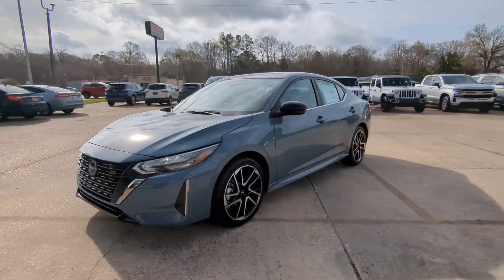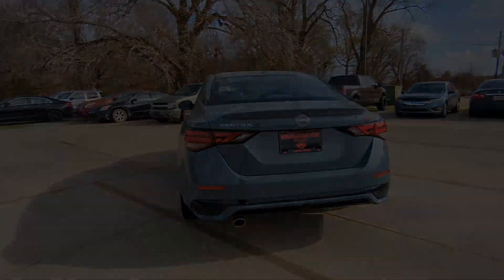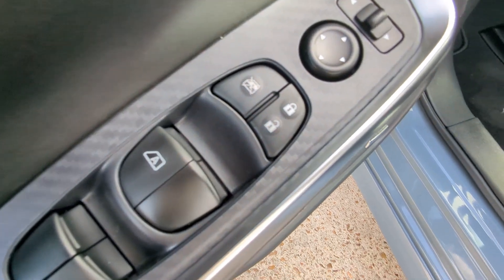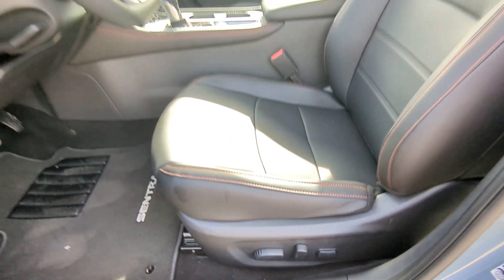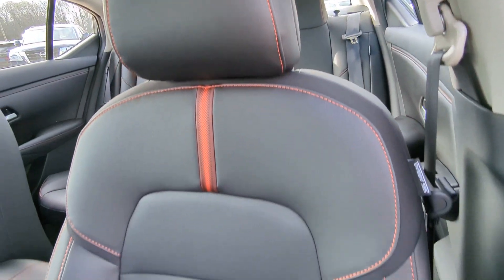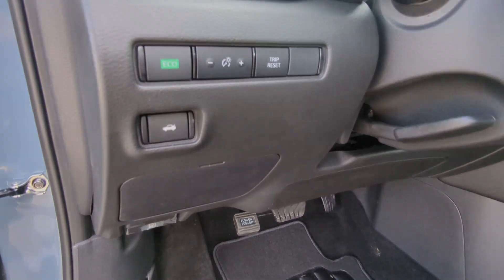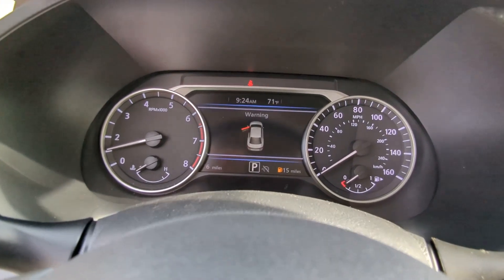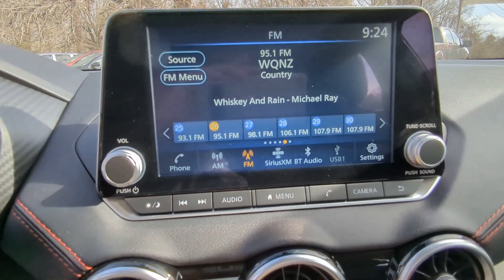2024 Nissan Sentra Natchez, Woodville, Gloster, MS, Vidalia, Ferriday, LA 294226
Atlantic Gray Metallic New 2024 Nissan Sentra SR available in Natchez, Louisiana at Natchez Nissan. Servicing the Woodville, Gloster, MS, Vidalia, Ferriday, LA area.

Natchez Nissan
203 Devereux Dr